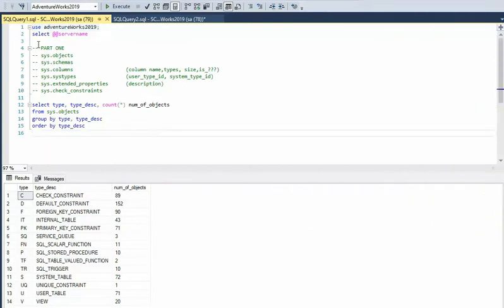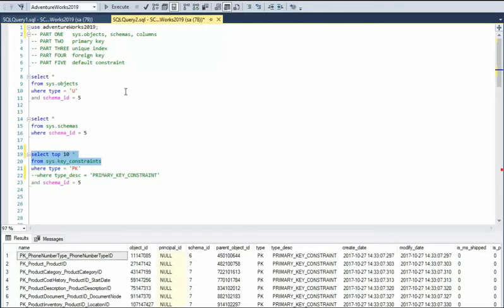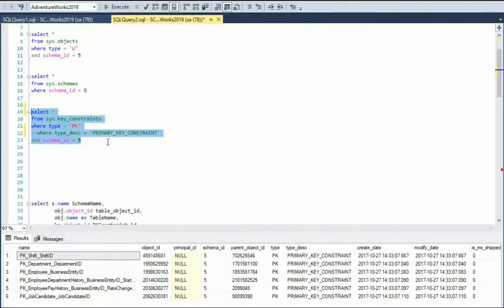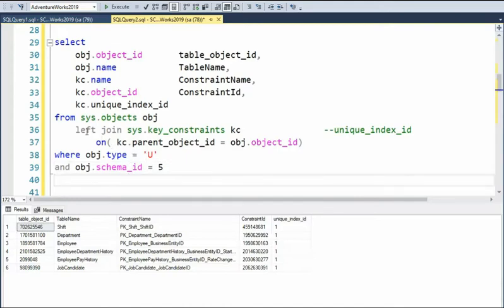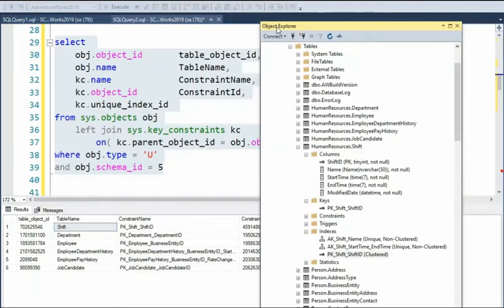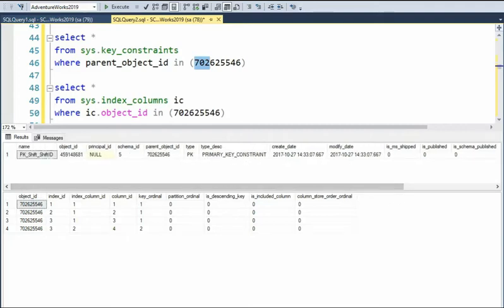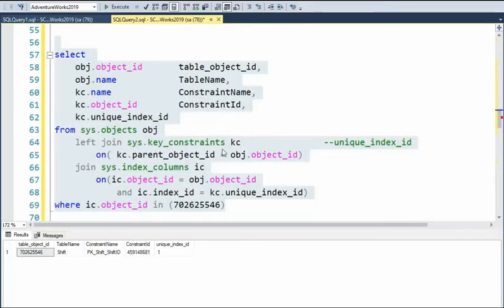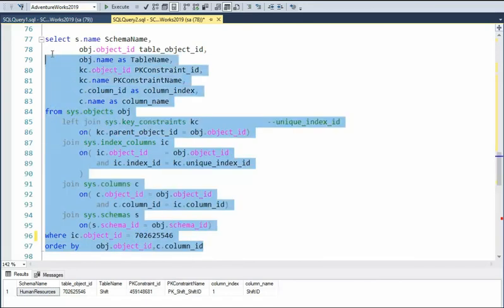Part 2: How to Reverse Engineer the Primary Key from your SQL Server Database. sys.key_constaints.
How to use sys.key_constraints to  Reverse Engineer the primary key from your SQL Server Database.

1) sys.objects
2) sys.key_constraints
3) sys.schemas
4) sys.index_columns
5) sys.columns

how to determine how many rows make up the primary key